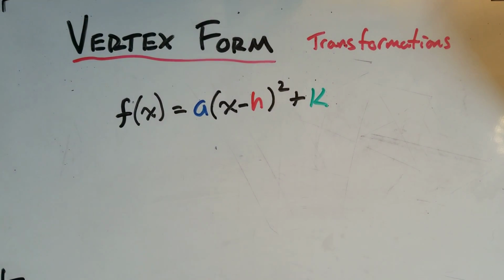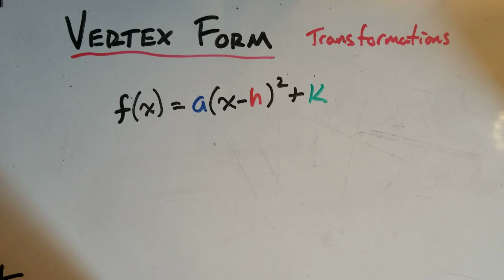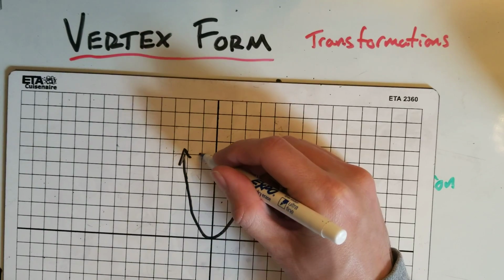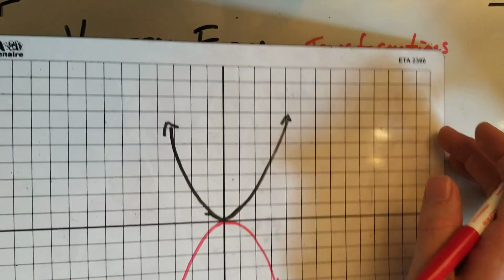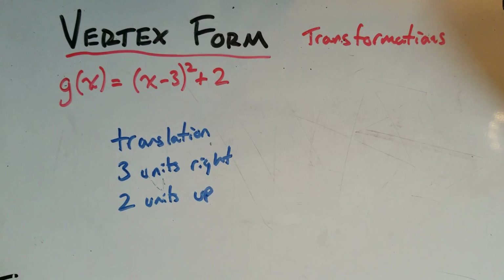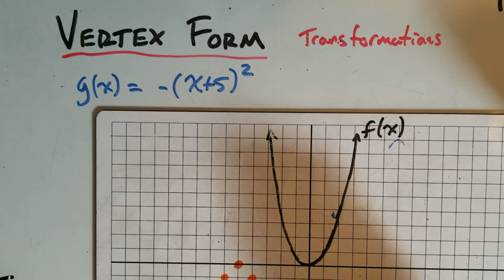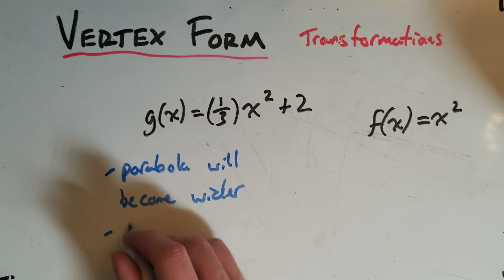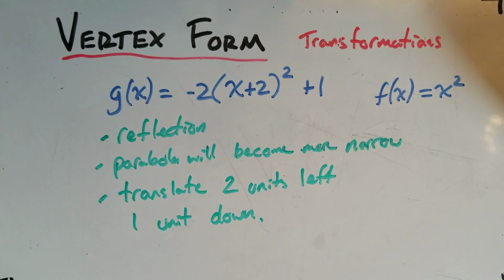Algebra Vertex Form Transformations